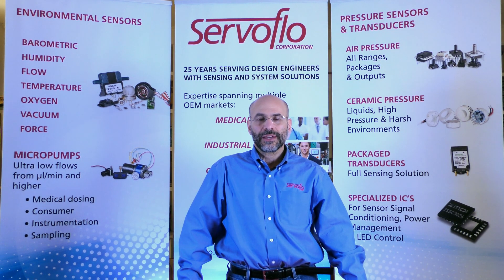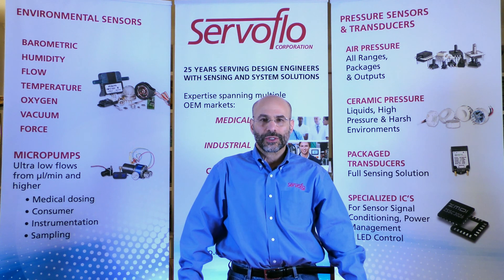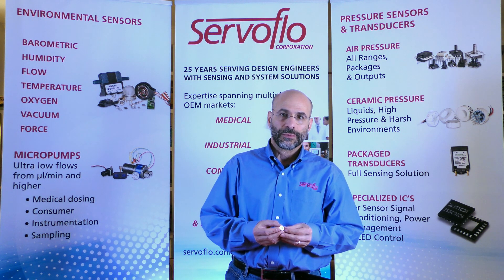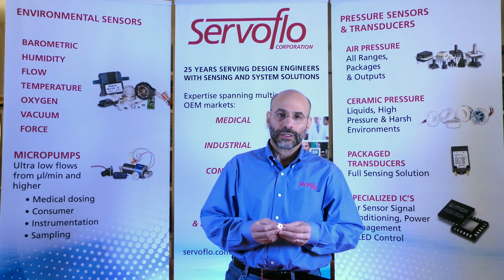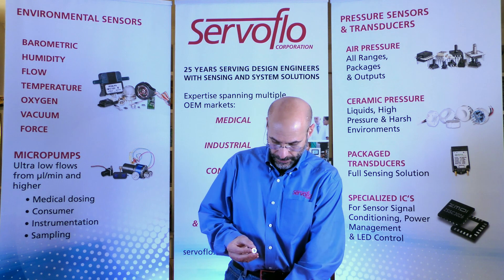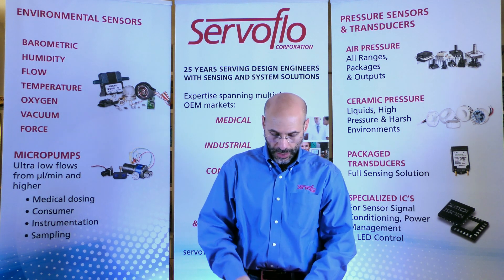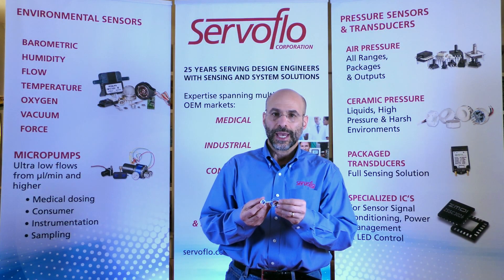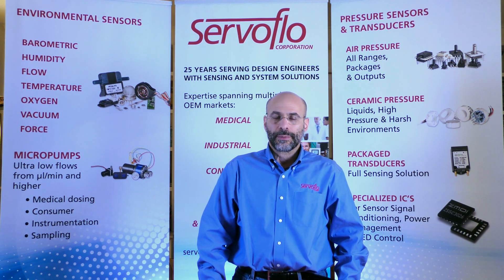Ceramic Pressure Sensors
Ceramic pressure sensors are used in applications where media or harsh conditions are present. They are also used to make pressure transducers. Watch this video to learn more about ceramic pressure sensors offered by Servoflo.